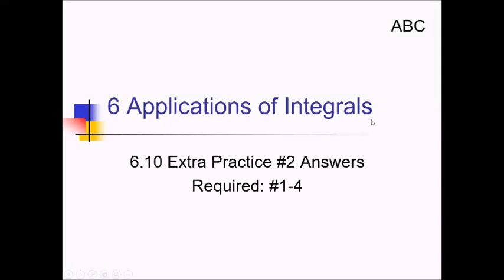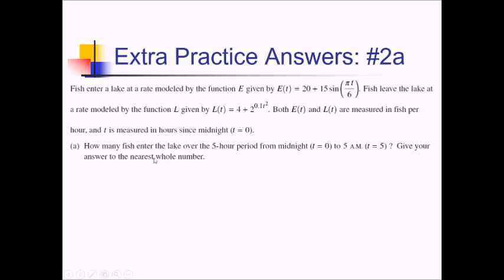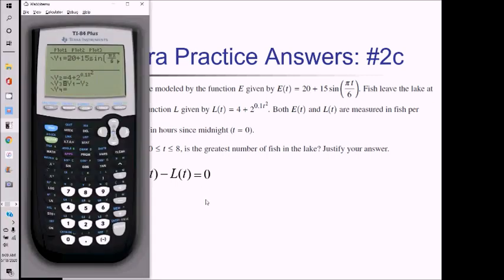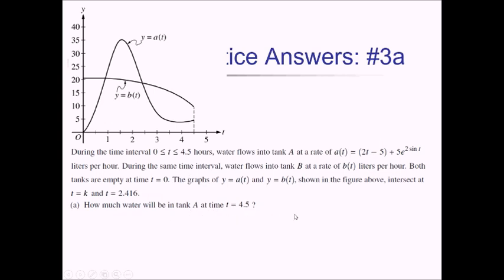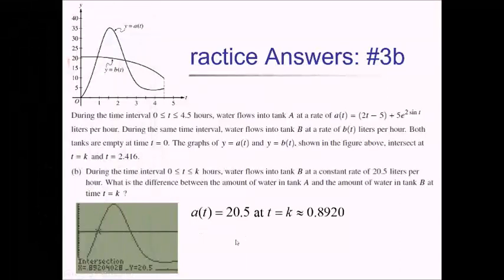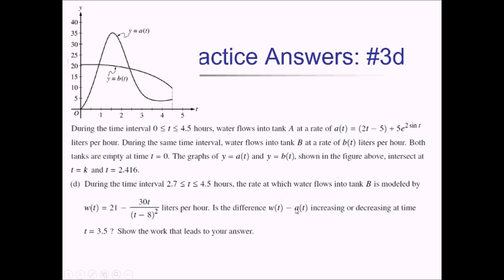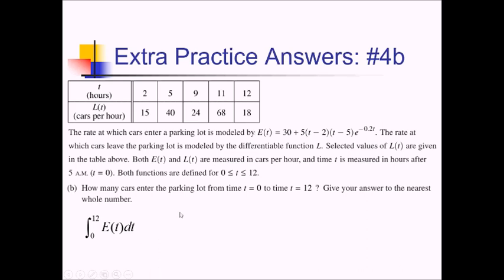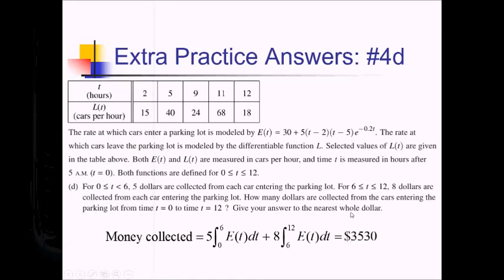Rate In Rate Out: Problem Set #4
Worked problems showing how to solve accumulation problems where a quantity is increasing and decreasing at the same time.

Go here for a PDF and handout to go along with this video